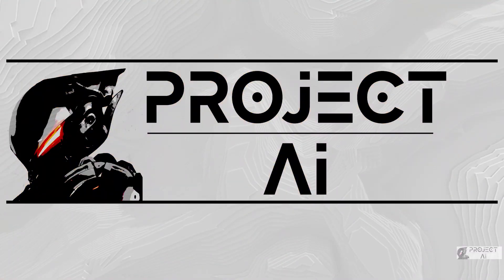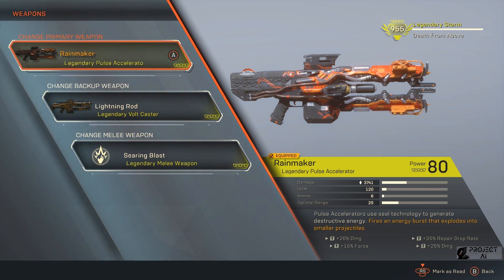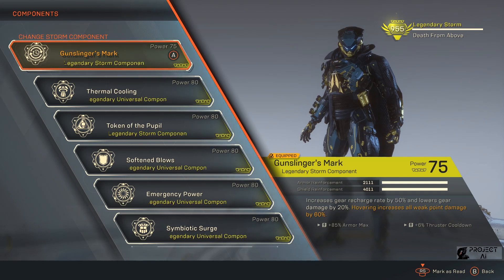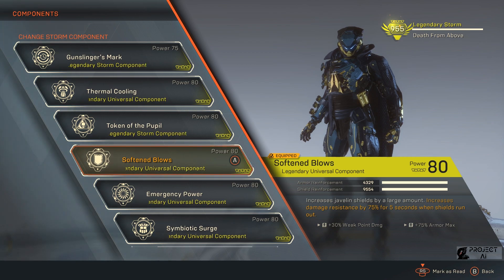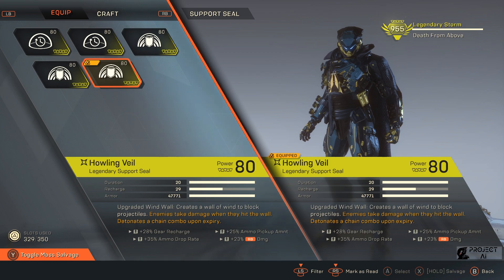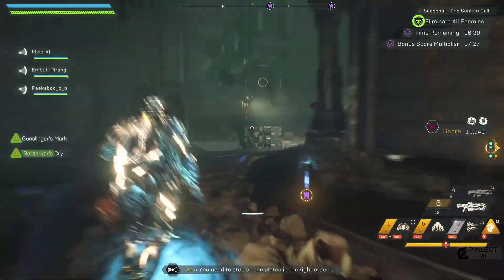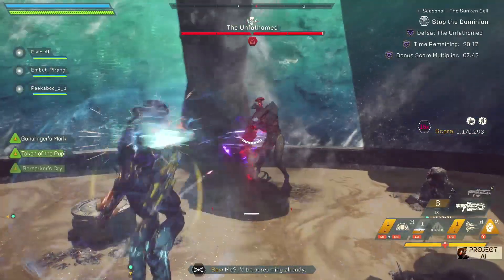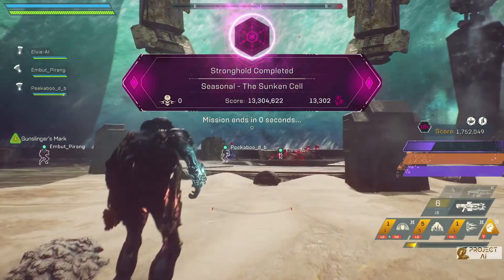Anthem | Javelin Build Storm | Death From Above! [Eng Sub]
Storm adalah Javelin yang di bangun oleh jendral Tarsis untuk menjadi support Javelin lainnya. Sebagian besar gear dan componentnya mendukung Storm menjadi support team dalam setiap misi. Maka dari itu walopun memiliki elemental damage yang lebih efektif dari Javelin lainnya, tapi Storm terkenal sangat rapuh dan mudah dijatuhkan. Dalam video ini semua mitos itu akan diputar balikkan, kita akan dikenalkan dengan Storm build yang sangat dahsyat dan kemampuan survival diatas rata-rata